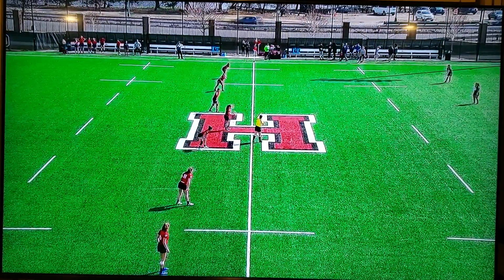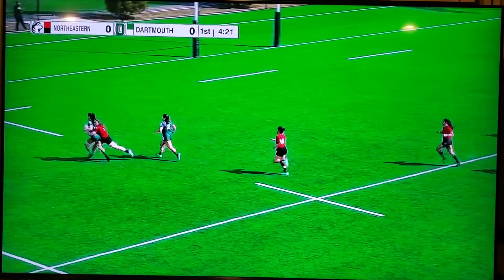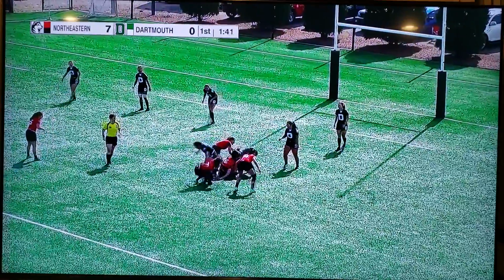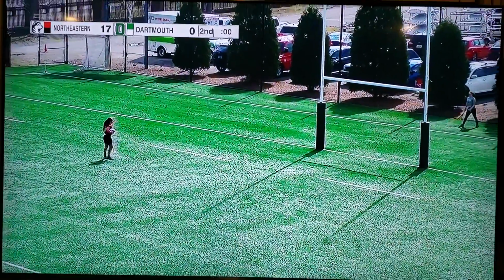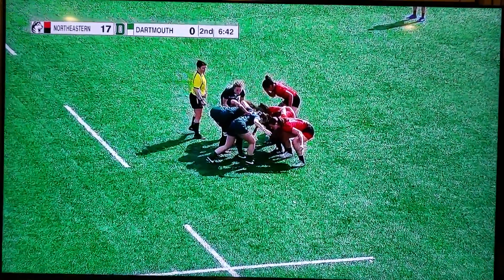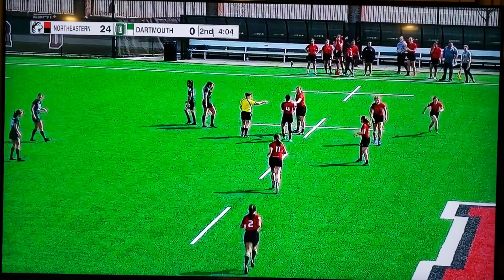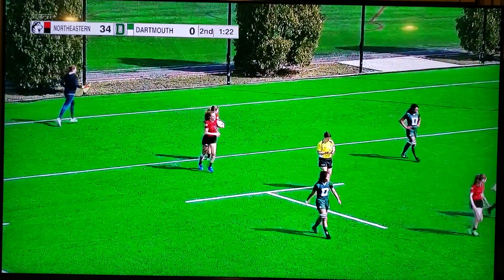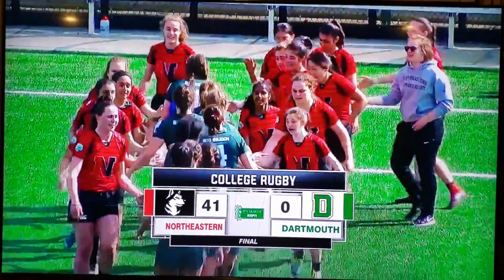Crimson7s2019_NU_Game1_vs_DartmouthB